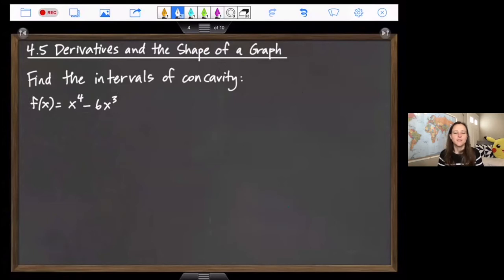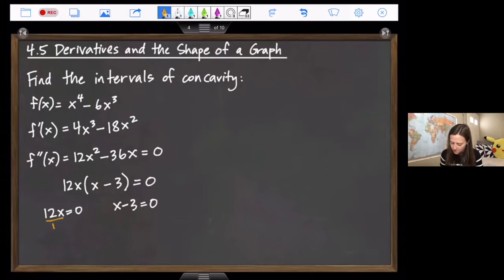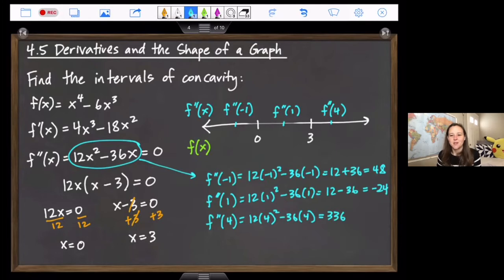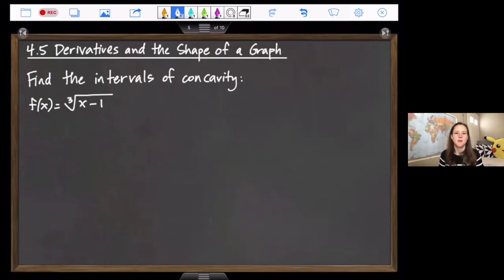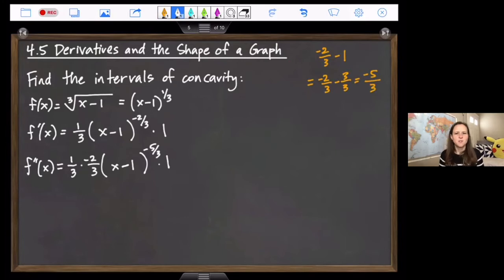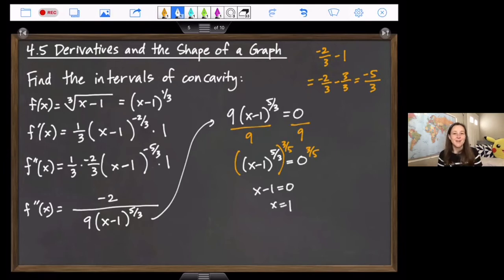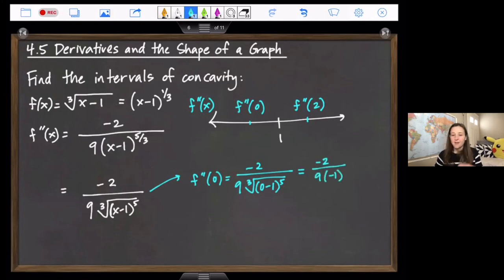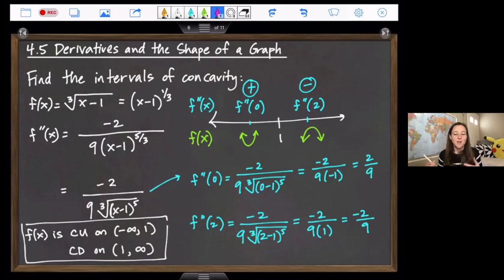MAT 1500 4.5 Derivatives and the Shape of a Graph Video 2